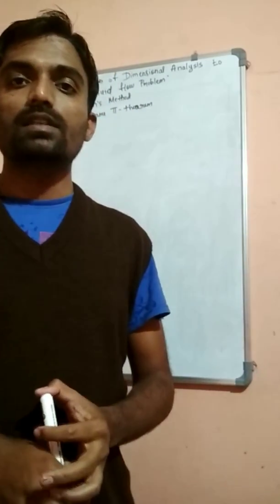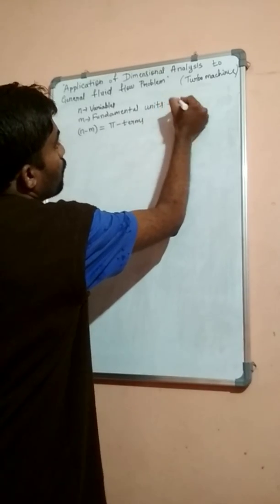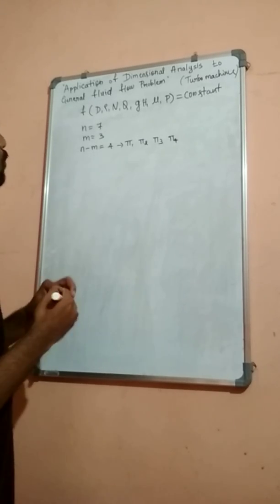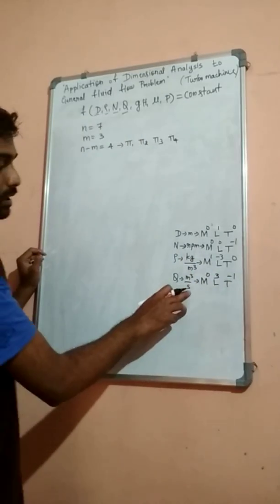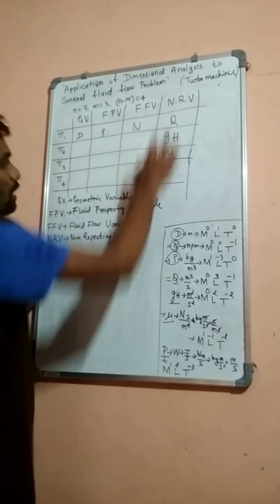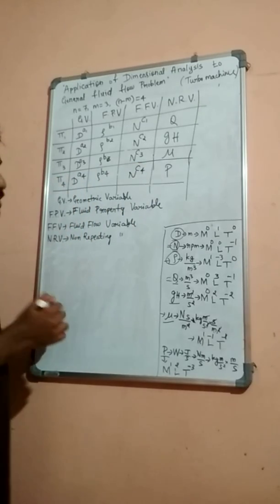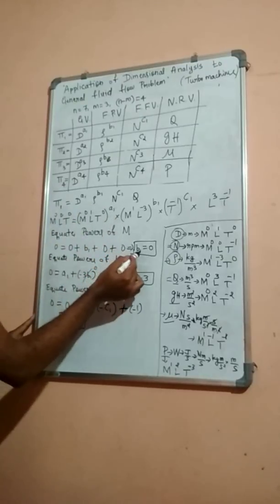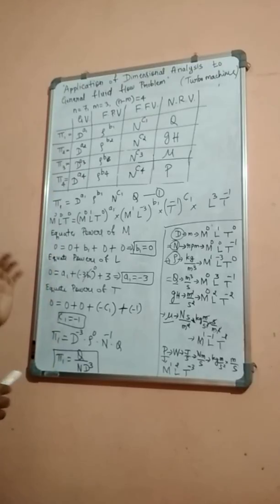Application of dimensional analysis to general fluid flow problem (turbomachines)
In the video Buckinghams pi theorems application to turbo machines or general fluid flow problem is discussed. Any suggestions for improvement will help us a lot. Thanks a lot.